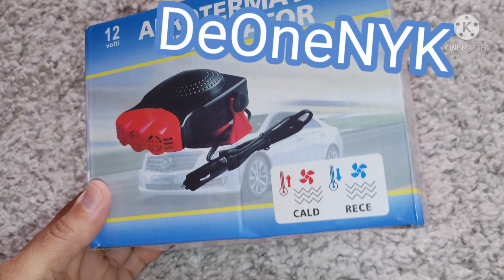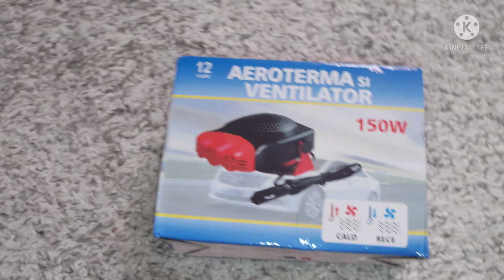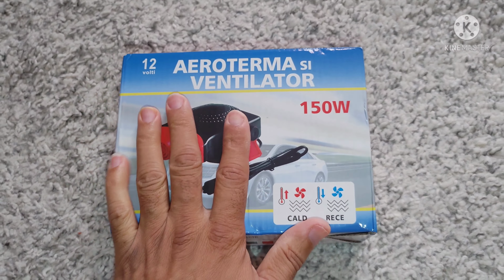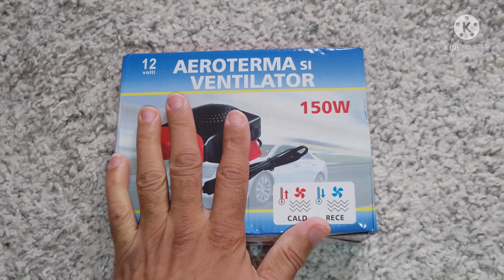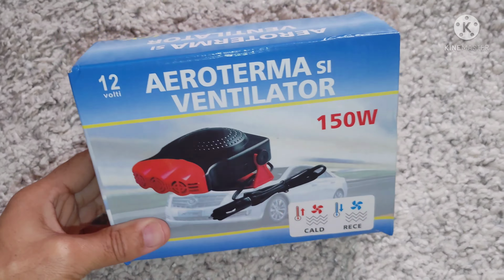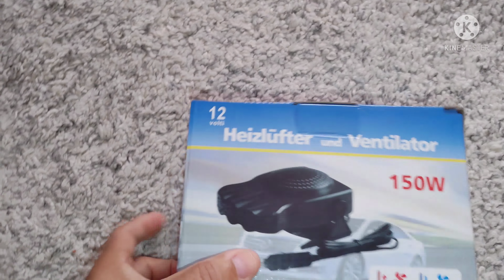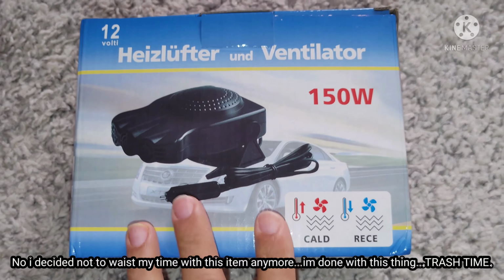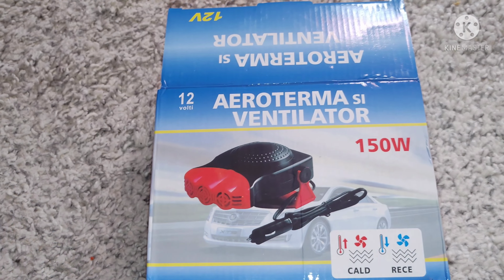Car Window Defroster unboxing & Review